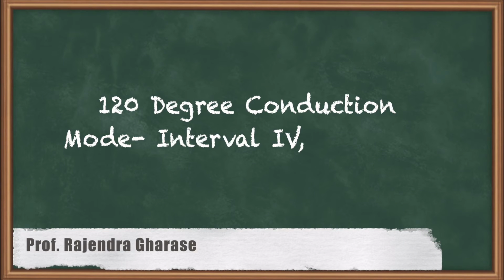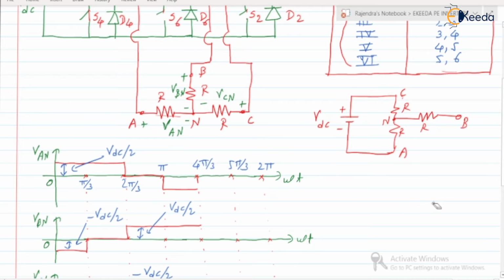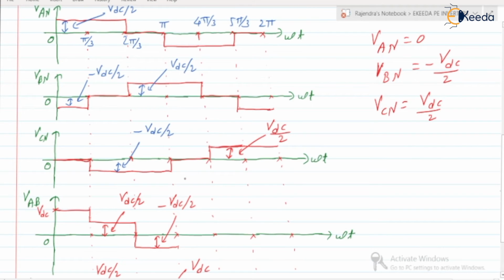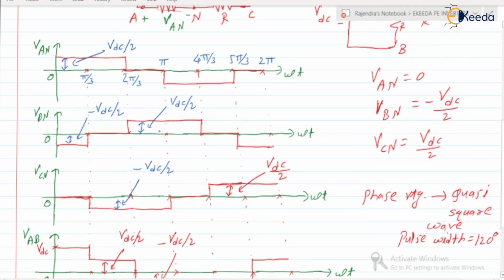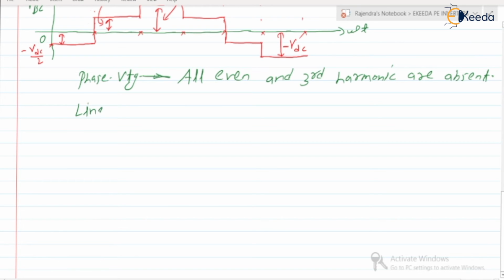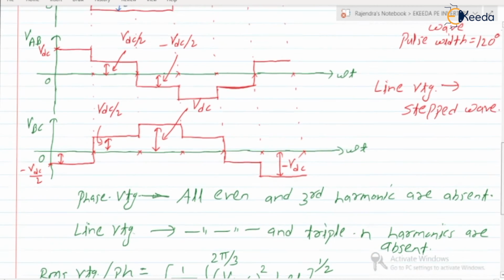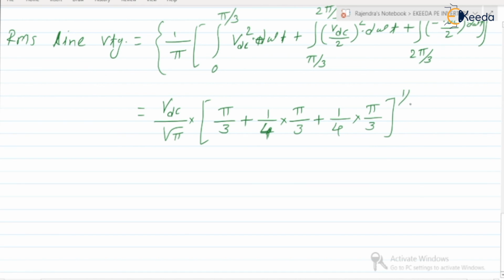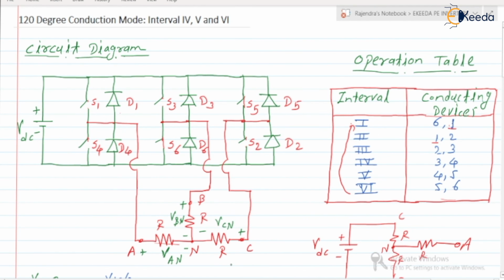Exploring Interval IV, V, And VI In 120 Degree Conduction Mode | GATE Power Electronics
Welcome to our Power Electronics tutorial series! In this video, we dive into the intricacies of the 120 Degree Conduction Mode, specifically focusing on Interval IV, IV, and VI. If you're preparing for the Graduate Aptitude Test in Engineering (GATE) and looking to master the Power Electronics section, you've come to the right place.

🔍 Topics Covered:

Understanding the fundamentals of 120 Degree Conduction Mode
In-depth analysis of Interval IV, V, and VI
Practical applications and relevance in Power Electronics
Problem-solving and examples to reinforce concepts

Happy Learning.